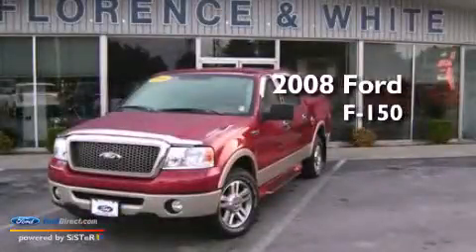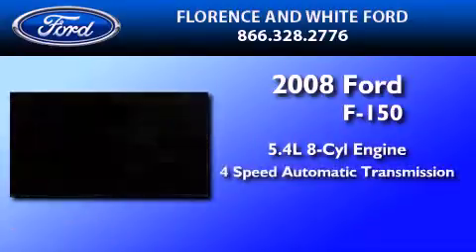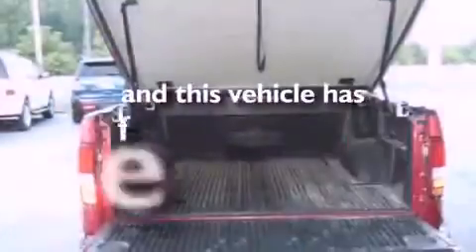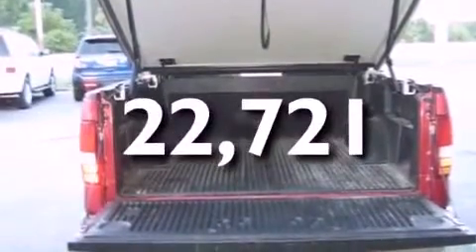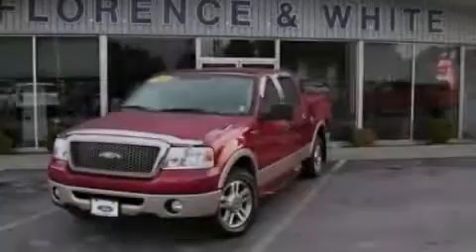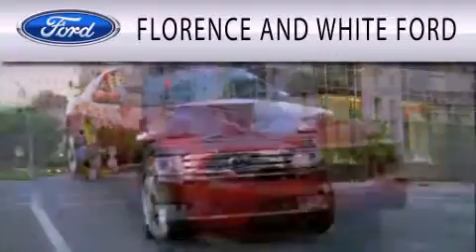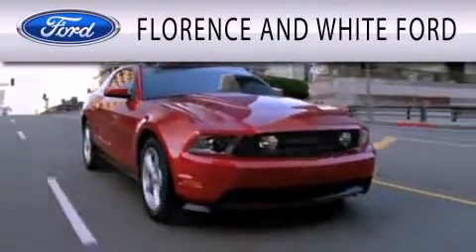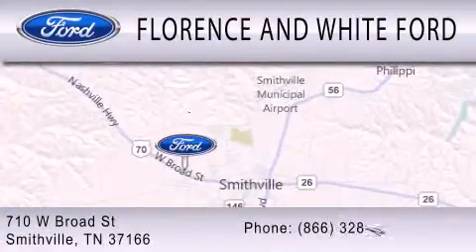2008 Ford F-150 Smithville TN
Year : 2008
 Make : Ford
 Model : F-150
 Engine : 5.4L V8 24V MPFI SOHC FLEXIBLE FUEL
 Trans . : 4-SPEED AUTOMATIC
 Exterior : MAROON
 Miles : 22,721
 Interior : BEIGE
 Stock : 12112A